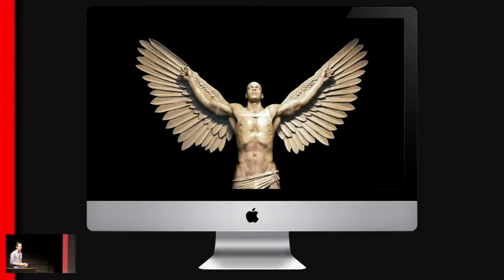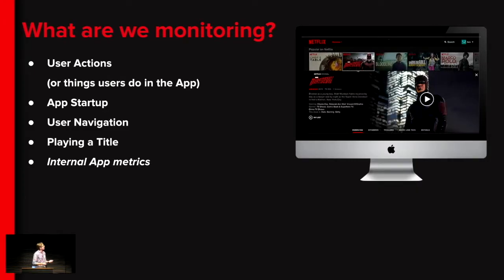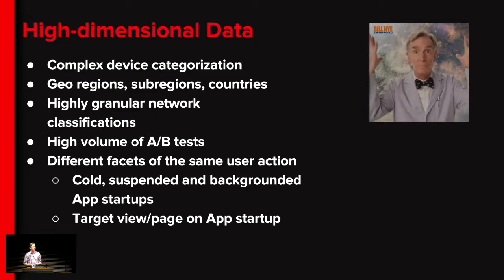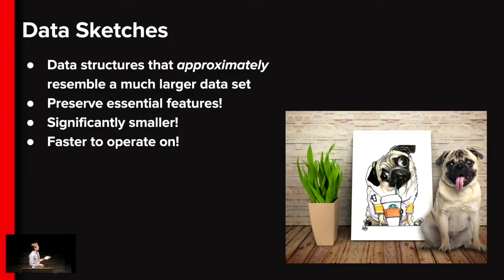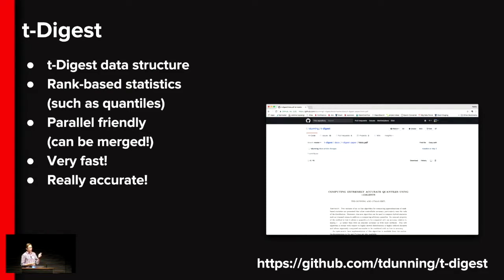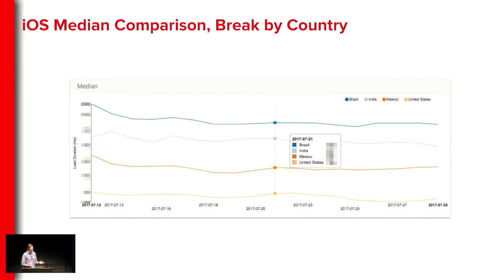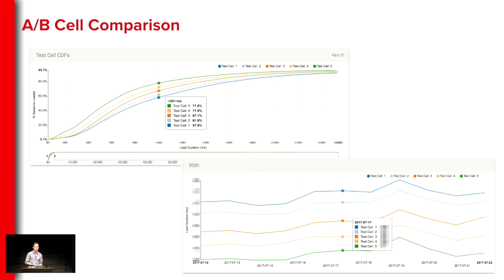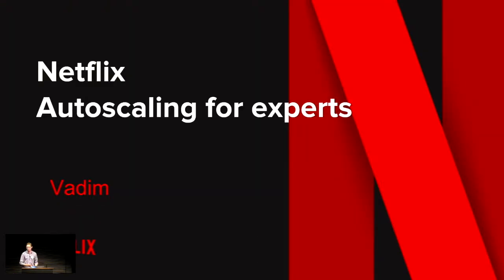Monitoring client performance at large-scale - Martin Spier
Netflix runs on thousands of different devices, from smartphones to laptops, smart TVs and gaming consoles. These devices are spread all around the world, have a vastly different set of capabilities, resource constraints, and run under a multitude of network conditions. Understanding how real users perceive Netflix’s app performance is key to optimizing the right things, finding issues, and improving user experience. This talk will cover how Netflix tracks, collects and analyzes app performance data, from real user devices, all across the globe, in order to provide a better experience for its users.